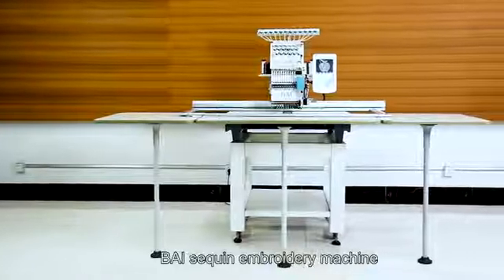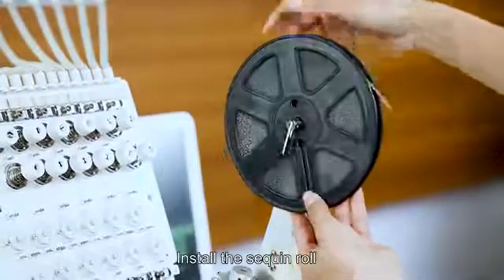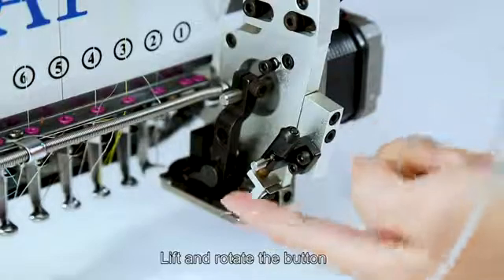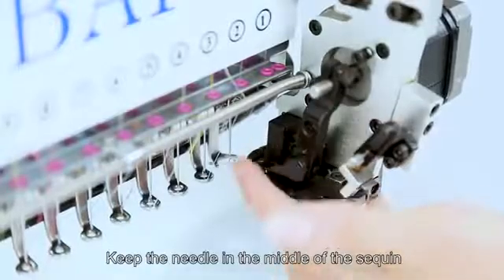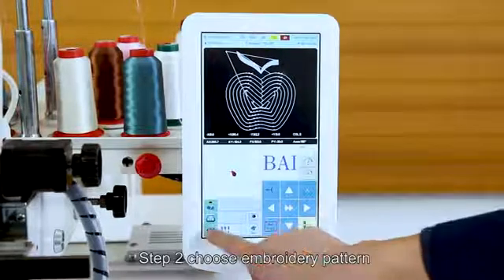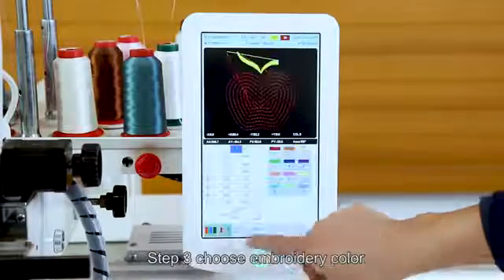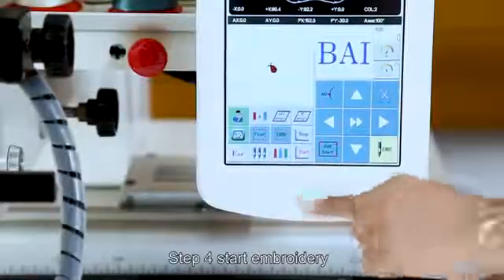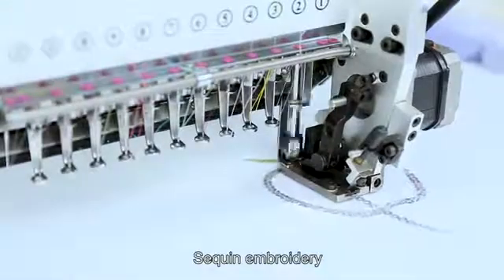بەکارهێنانی پوولەك بۆمەکینەی کۆمپیوتەری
دانانی بەکرەی پوولەک بۆ مەکینەی کۆمپیوتەری